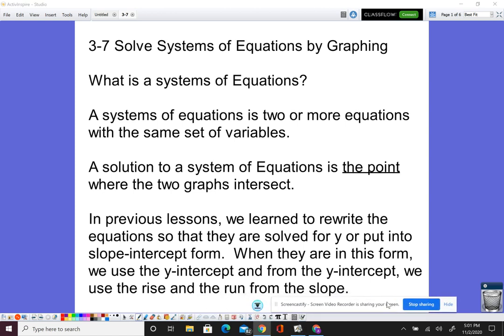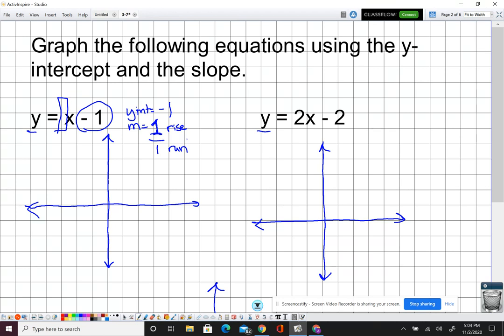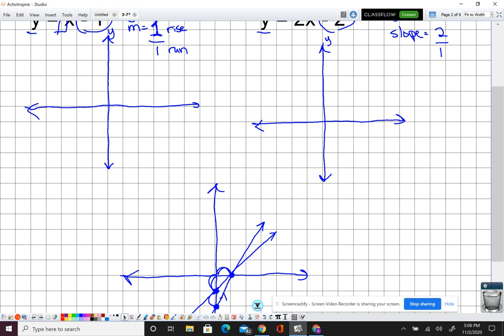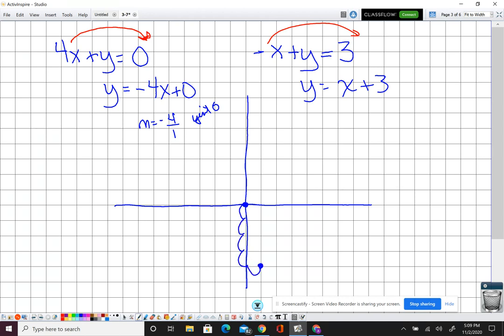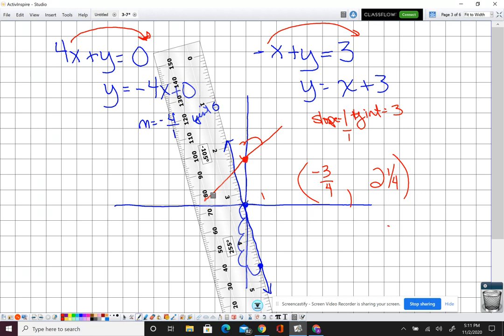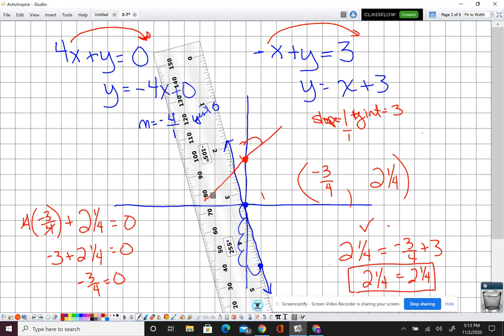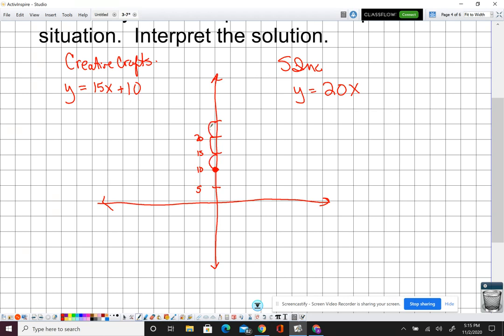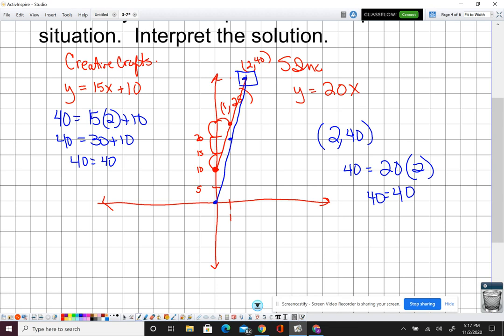Math 8 3-7